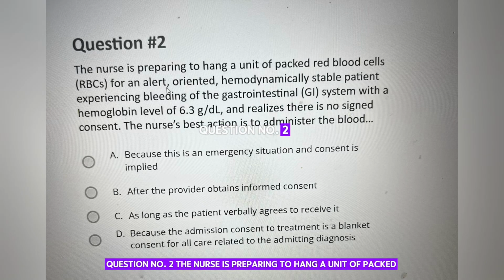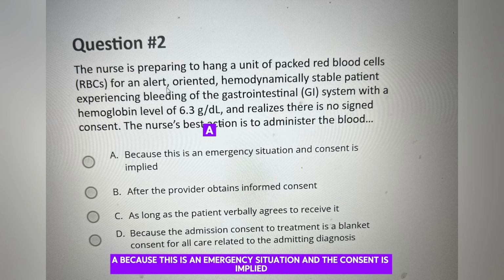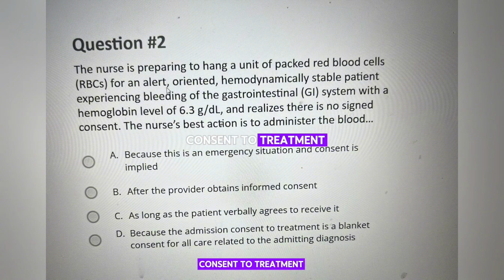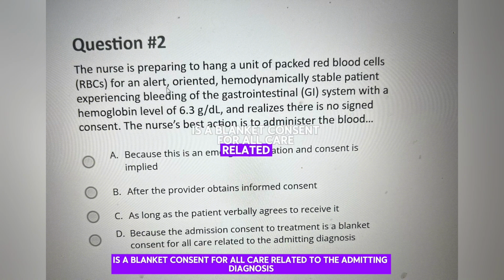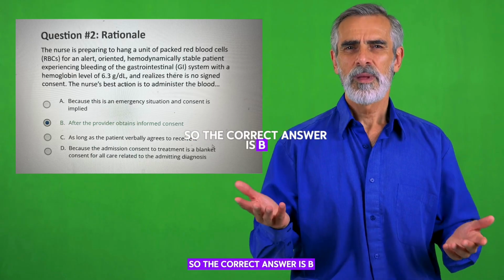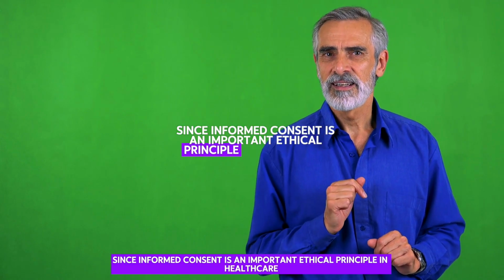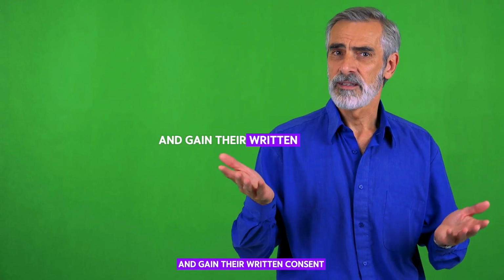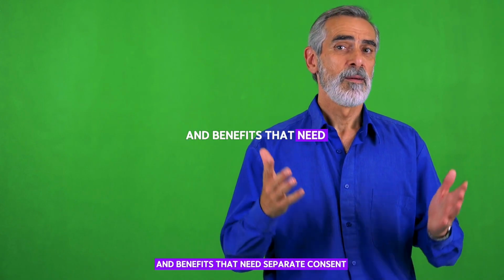How to ace Hematology Questions. Tips for Nursing Certification Exam. Essential Study Guide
Get ready to ace your nursing certification exam with these essential tips for hematology questions. This study guide will help you prepare for the PCCN exam and succeed in your nursing career!
Hematology Tips for PCCN Certification Exam | Essential Study Guide

Are you preparing for the PCCN Certification Exam and need some hematology tips? Look no further!

In this video, we cover essential hematology topics that you need to know to ace your exam. From understanding blood components and common hematologic disorders to mastering coagulation pathways and blood transfusion protocols, we’ve got you covered.

Plus, we share practical study tips like using flashcards and quizzes to reinforce your knowledge.